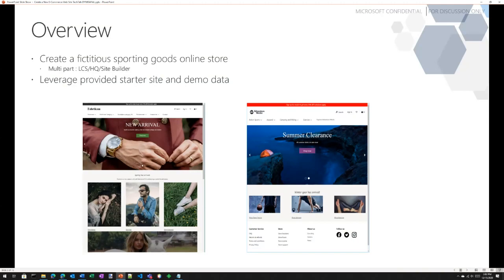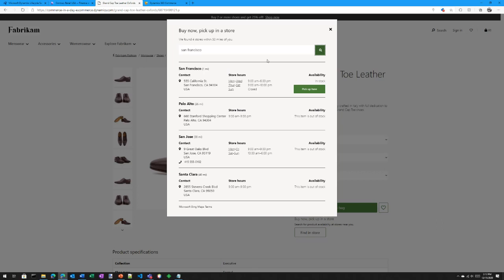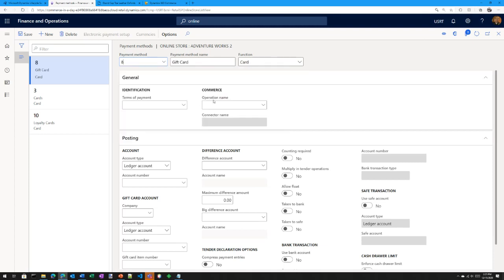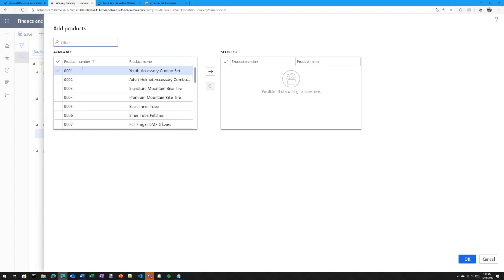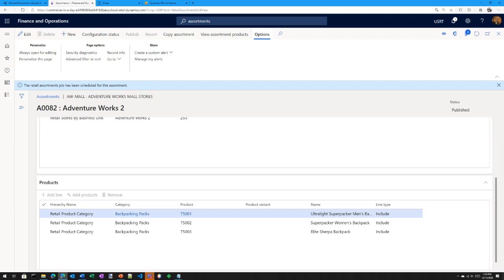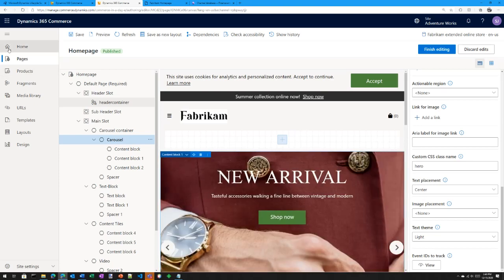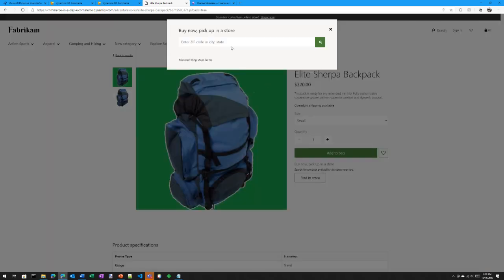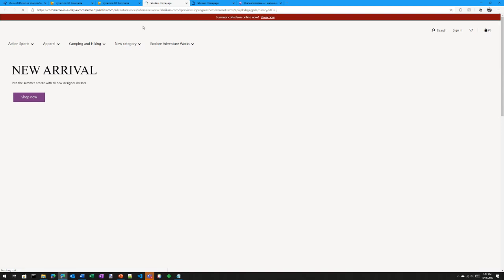Dynamics 365 Commerce - Creating a New e-Commerce Web Site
Learn how to create a new e-Commerce web site including creating an online channel in Headquarters, deploying a new site in site builder and getting started with site configuration and content.